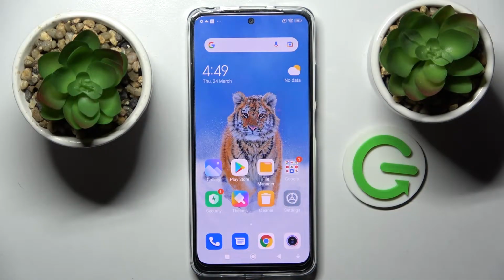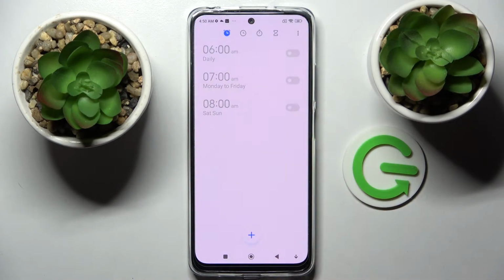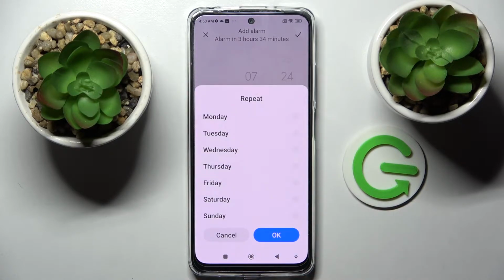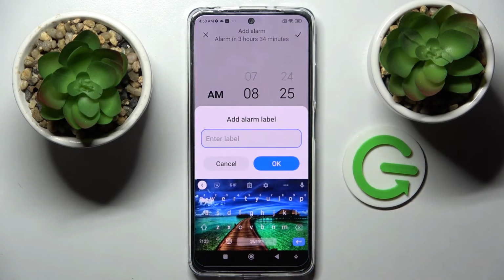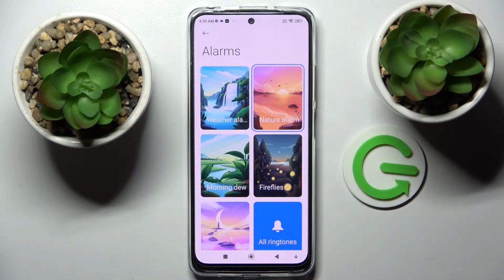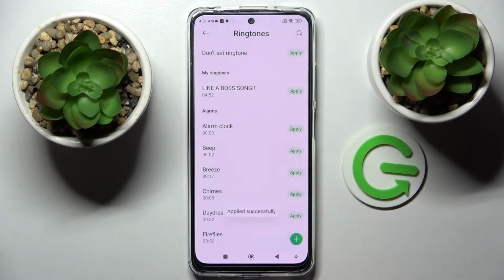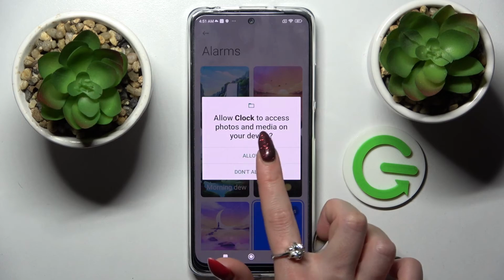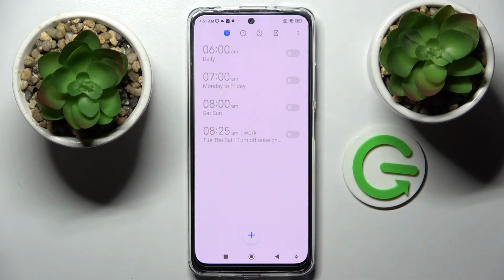How to Set Up Alarm Clock on Redmi Note 11S | How to manage Alarm Clock Settings on Redmi Note 11S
Hello! Would you like to turn on or off, set or edit alarms on your Xiaomi Redmi Note 11S? Let's watch this tutorial and follow our steps. We'll show you how to enter the Alarm Clock settings and then how to add a new alarm, set up the alarm clock and then how edit the alarm clock. If you want, you can set your alarm into repeat, change the alarm tone or sound and add snooze time. If you want to find out more info about Xiaomi Redmi Note 11S, you should visit our YouTube channel.

How to set alarm clock in Xiaomi Redmi Note 11S? How to add an alarm in Xiaomi Redmi Note 11S? How to snooze alarm in Xiaomi Redmi Note 11S? How to set up an alarm clock on Xiaomi Redmi Note 11S? How to change alarm clock sound in Xiaomi Redmi Note 11S?